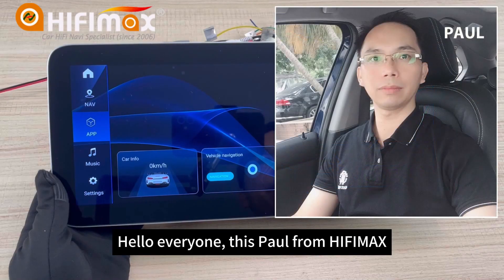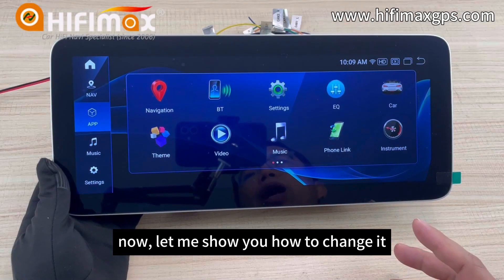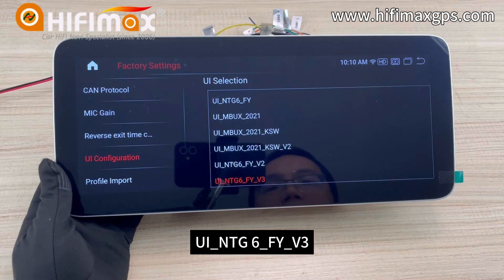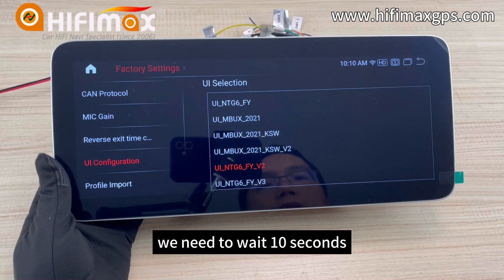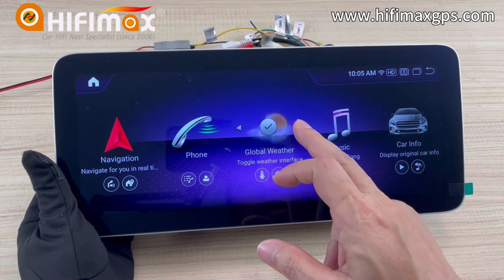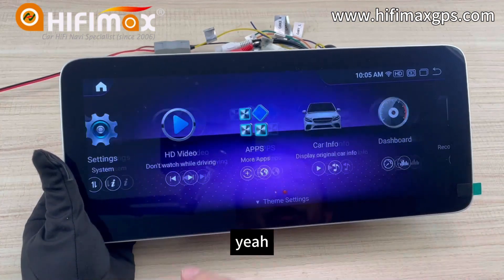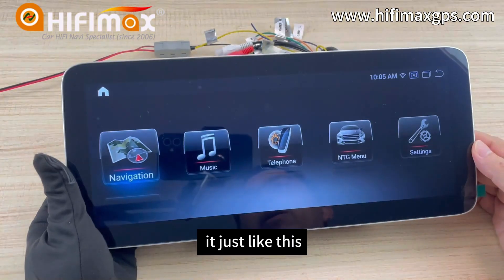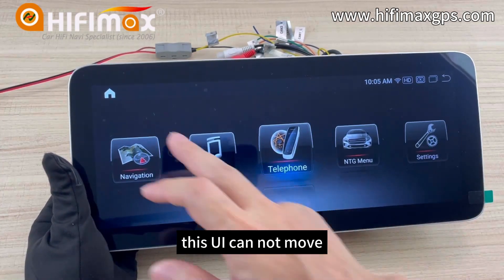How to change the User Interface (UI) for Mercedes Android Screen? MB Snapdragon 685 Android GPS